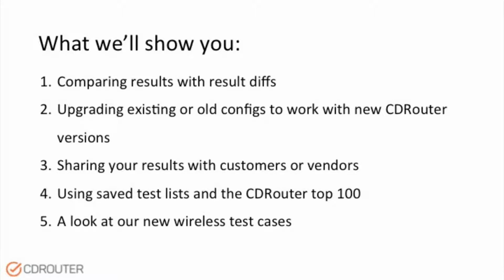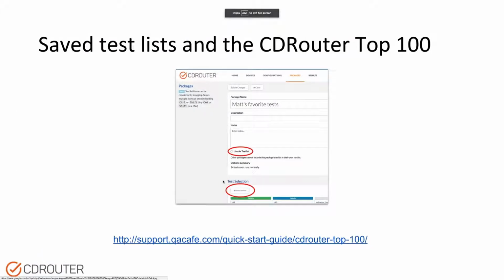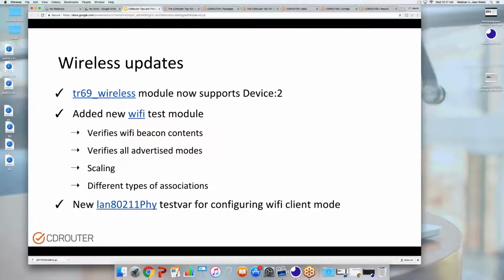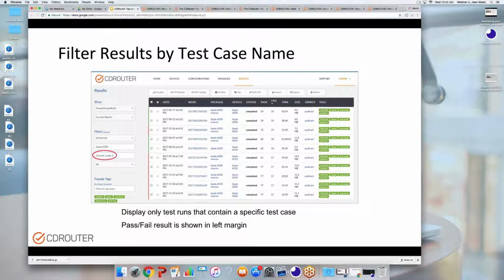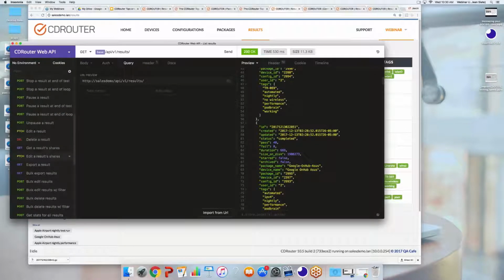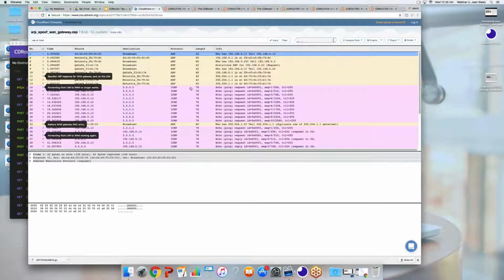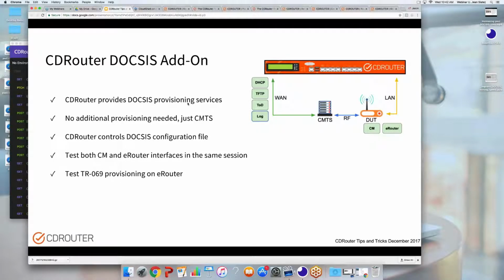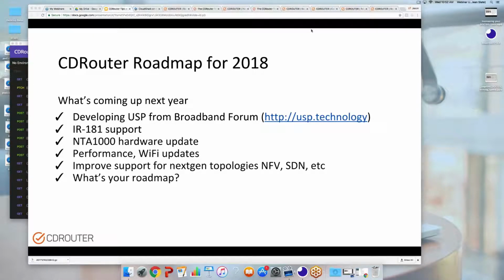CDRouter Tips and Tricks 2017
We've had a great year at QA Cafe bringing you the latest and greatest with CDRouter.

We want to make sure you haven't missed any of the key features and subtle tricks we've added, so please join our panel of CDRouter developers as we show you:

- What we learned from building our new ARP test cases, and what you need to know
- Building a DOCSIS config file automatically in CDRouter DOCSIS
- Using test lists and the result diffs tool
- Verifying a device's real-world behavior using our TR-069 wireless test cases
- A sneak peak at what's coming down the road for CDRouter